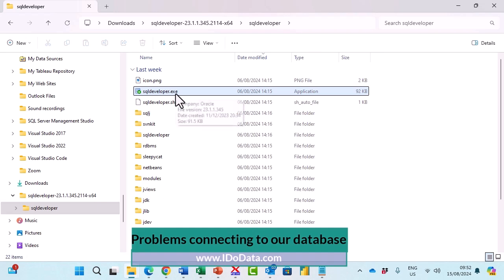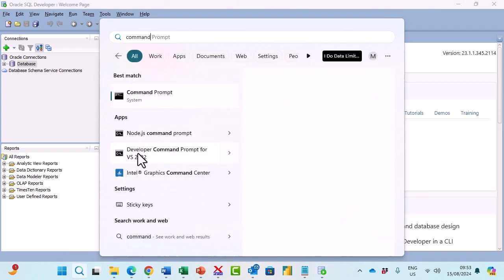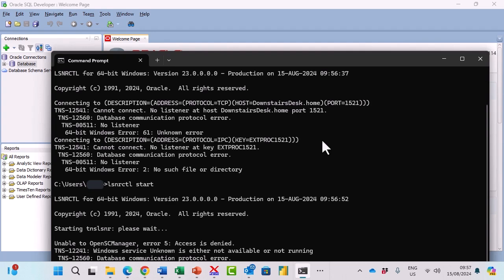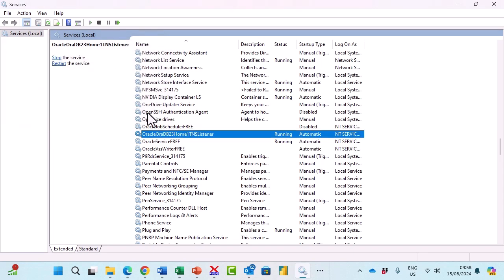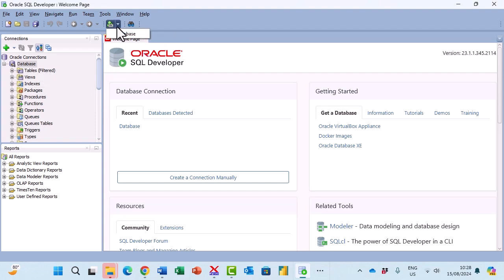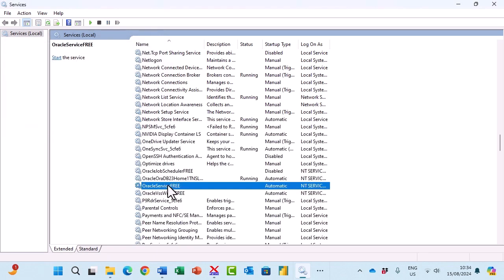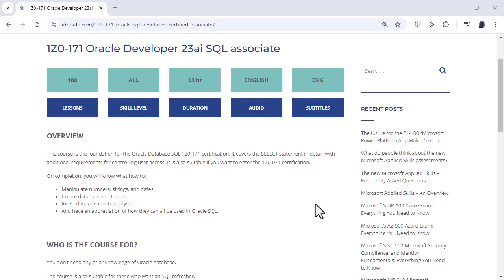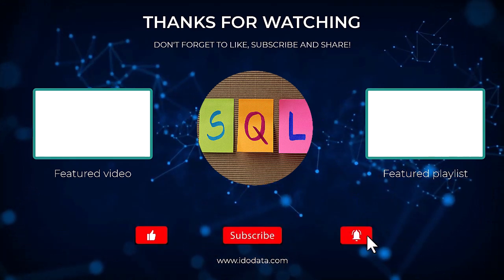Solving connection errors with Oracle Database and SQL Developer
Do you have problems connecting with Oracle Database? Do you want to stop/start the services?
To find out more about my Oracle SQL Udemy course, please go
In this video, we will look at the following error messages:
Vendor code 17002: IO Error: The Network Adapter could not establish the connection.
ORA-12514, TNS:listener does not currently know of service required in connect descriptor

We will look at:
lsnrctl status
and
lsnrctl start

We will open the Services, and stop and start the listener and the service.